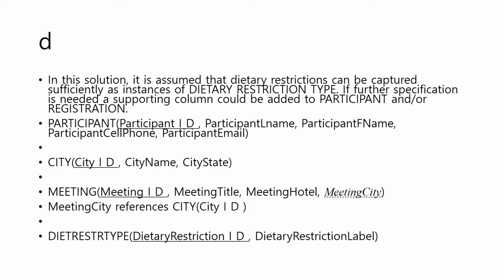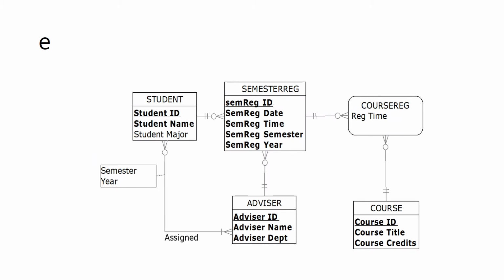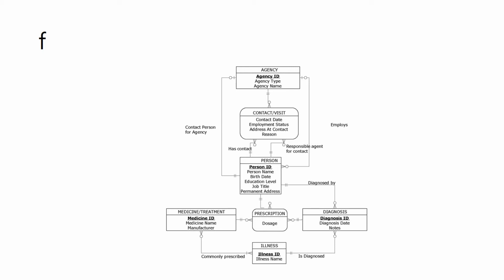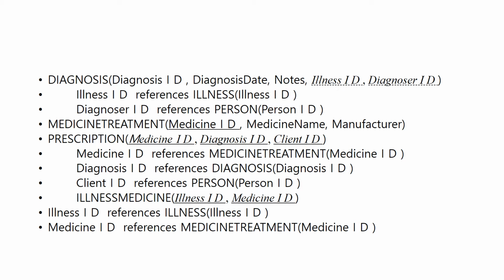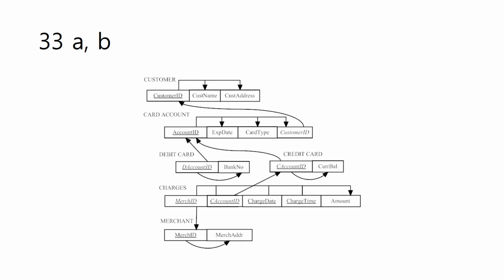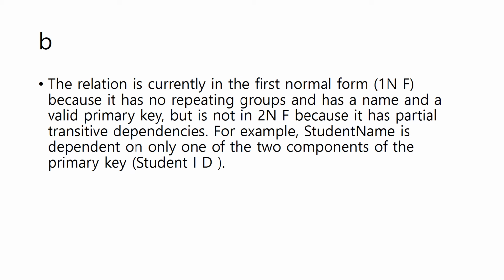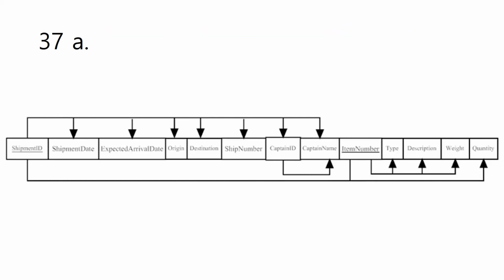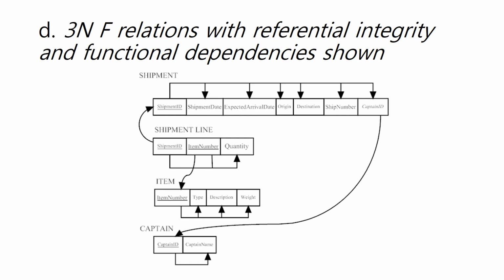Ch4 Problem 2